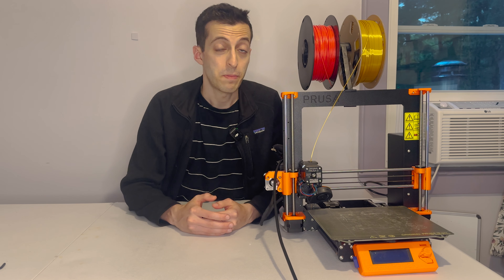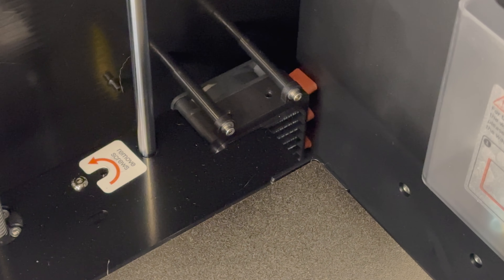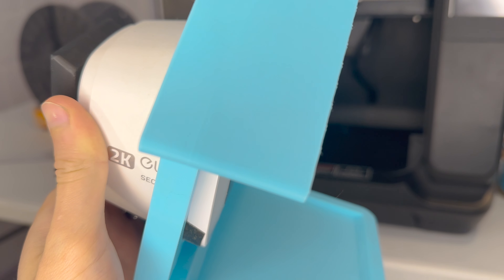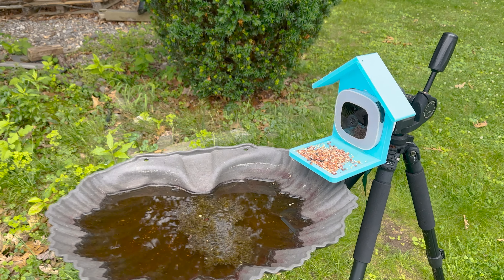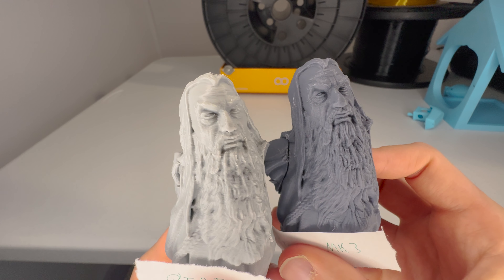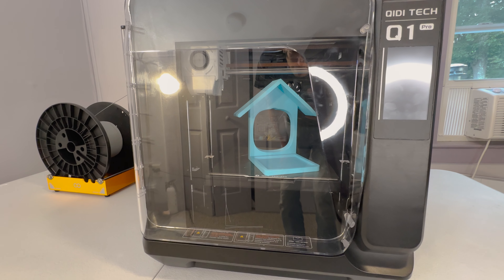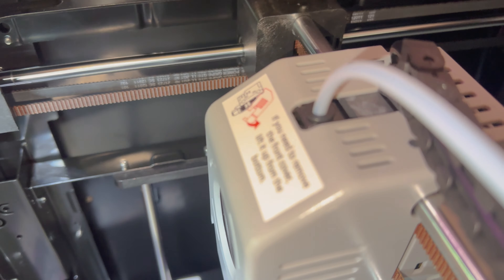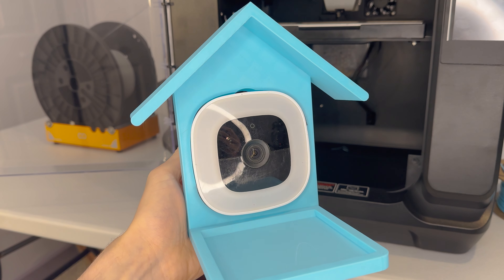Is it worth the upgrade? Qidi Q1 Pro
I've been using a prusa mk3 for the past three years as my main printer. Is this new printer worth the upgrade?